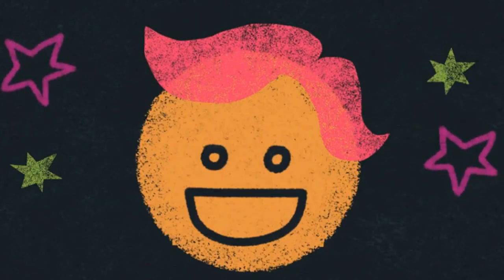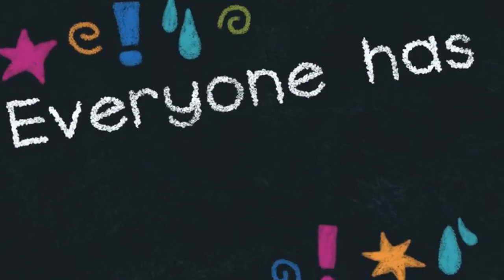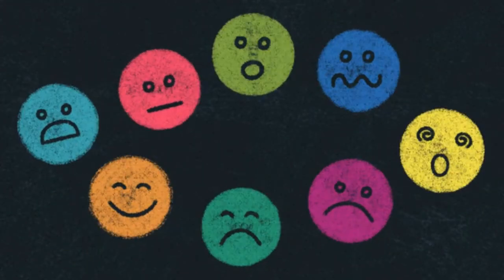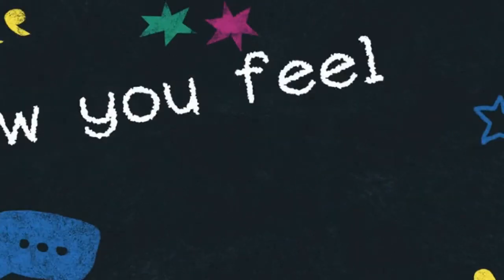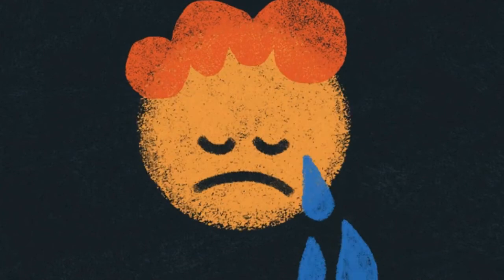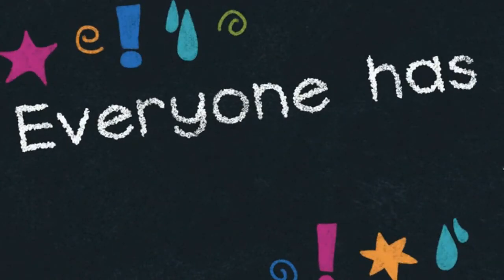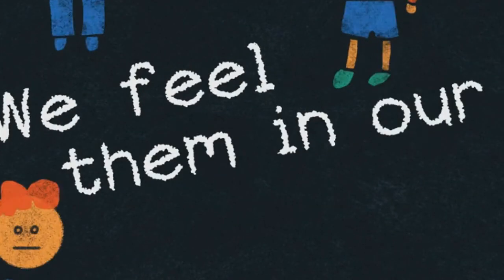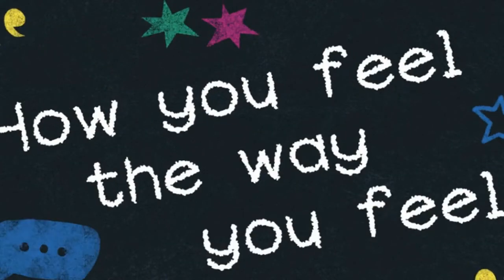SS 1st Grade Video 11:Showing & Concern